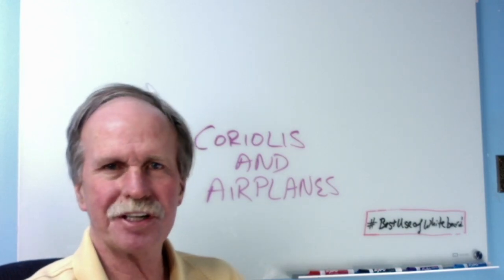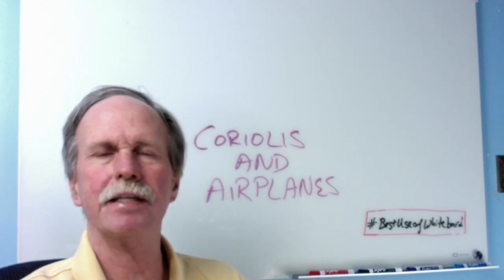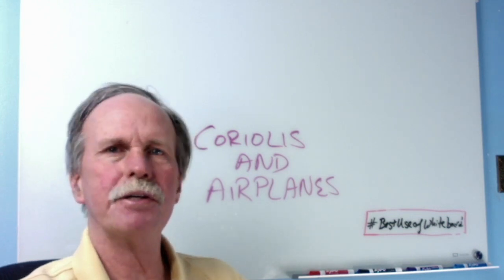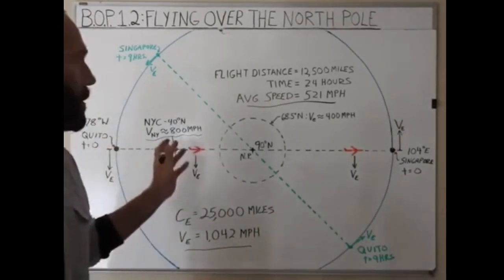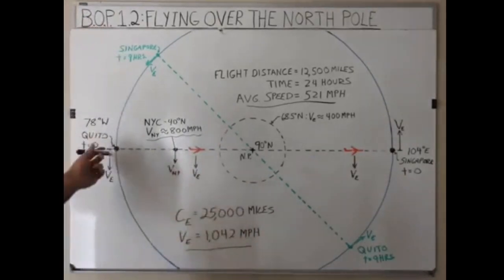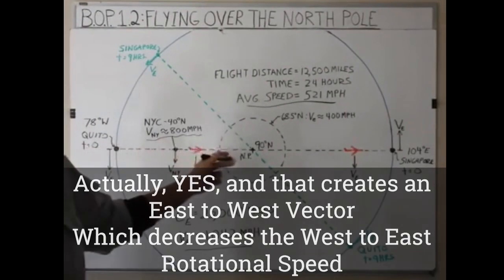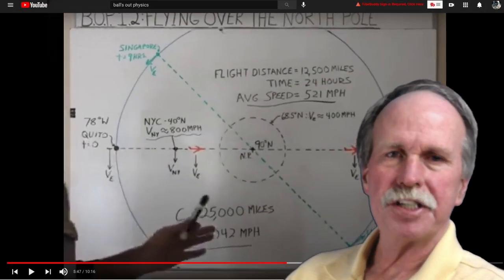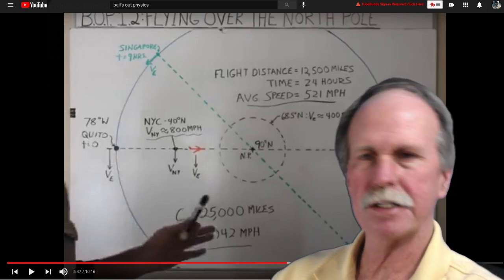Brian Mullin | Coriolis and Aircraft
How do aircraft account for Coriolis?  This is the question Engineer Brian Mullin struggles with and attempts to answer, poorly, in this video.

Bob the Science Guy, an actual pilot, provides the answer and shows why it is the answer.